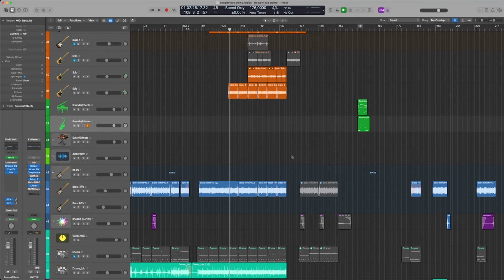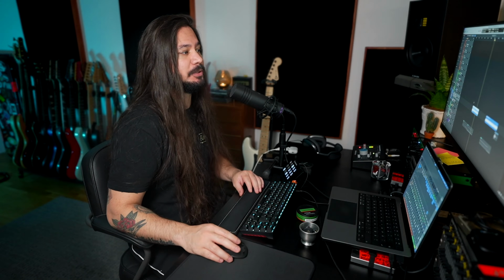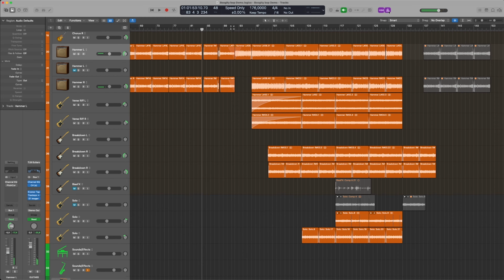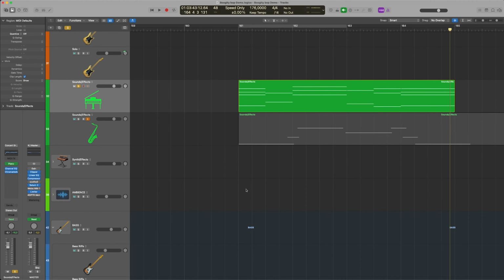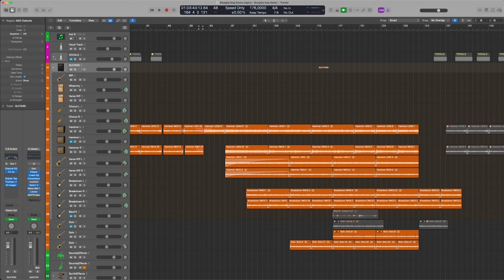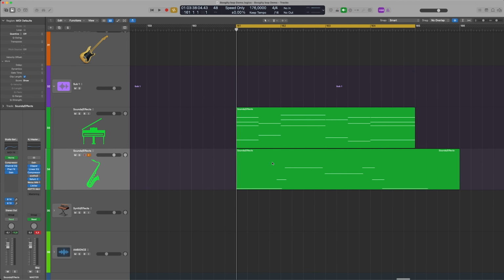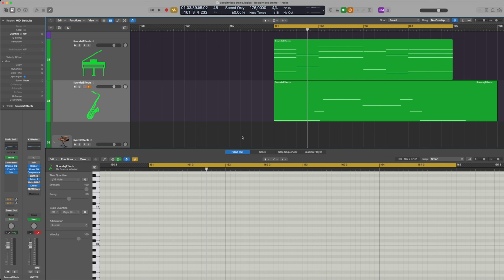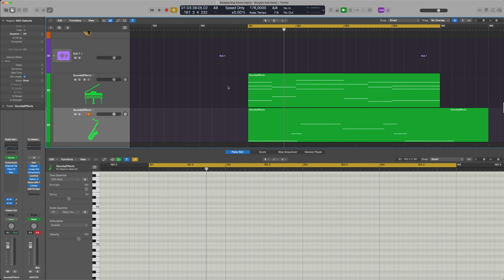10+ Life Changing Logic Pro Tips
Logic Pro is a beast of a DAW. Don't worry though I have consolidated 10 PRO tips to speed up your workflow and help you create music!

Timecodes:
- Enable Complete Features: 00:00
- Extra Tool on Mouse: 00:35
- Fade Click Zones: 01:13
- Slowdown Example In a Mix: 02:20
- Metronome Not to Click on Playback: 02:35
- Midi Chase: 03:27
- Midi Note Values: 04:18
- Track Stacks: 05:14
- Midi Take Folders 06:36
- Bright Piano Roll: 07:41
- Low Latency Mode: 08:20
- Customize The Control Bar: 08:58

Get the sounds I use:
@Bogren.Digital Heaviest IR's In The world!
Plugins:
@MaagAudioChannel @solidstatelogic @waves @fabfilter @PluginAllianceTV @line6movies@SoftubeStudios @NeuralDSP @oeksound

My professional background has encompassed a wide array of roles and skills that include A&R, social media consultation, brand development, content creation, photography, film production, commercial sales, guitar tech, music instruction, and audio production. While my journey began in Phoenix, Arizona, I've since relocated and now proudly call Stockholm, Sweden my home.